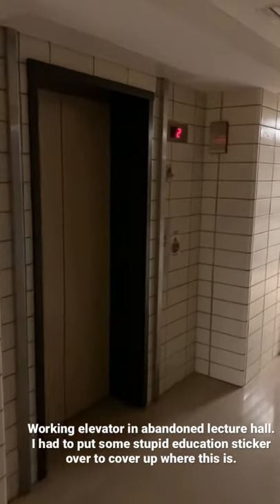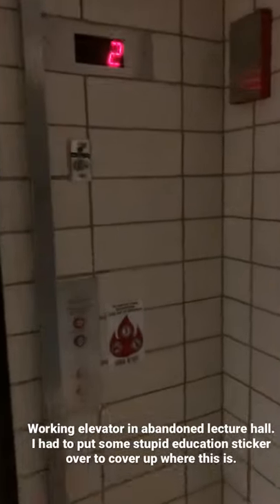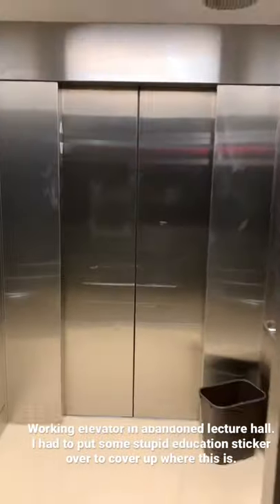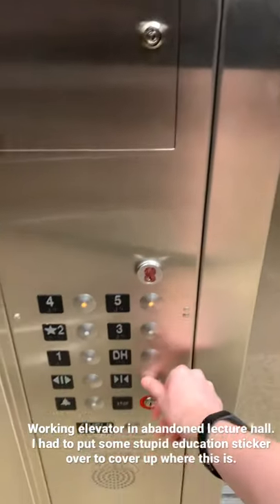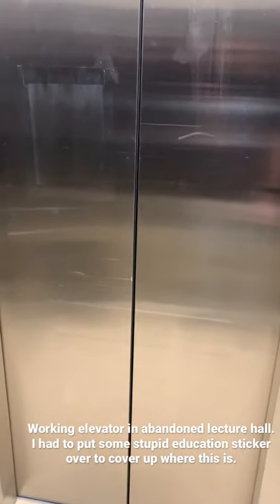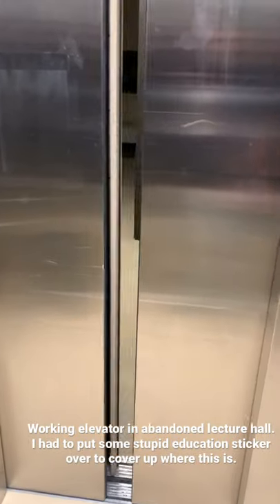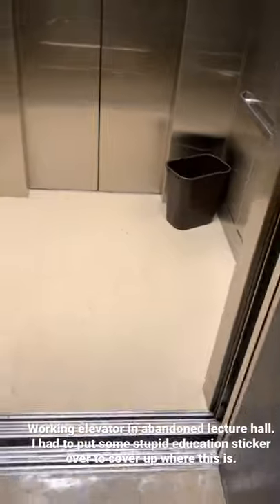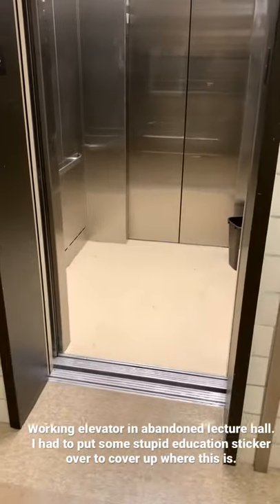Working elevator in abandoned lecture hall!